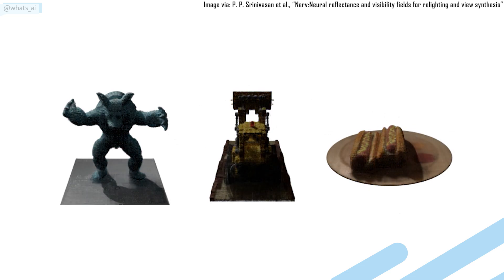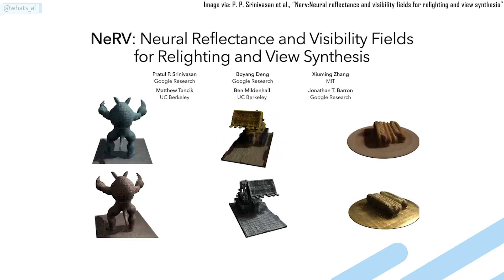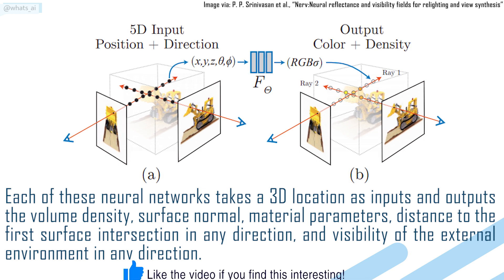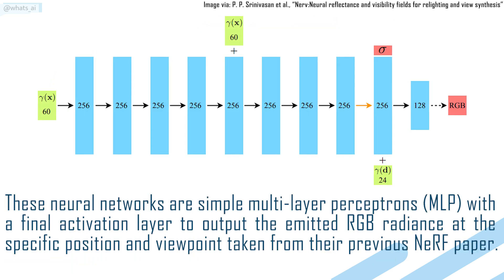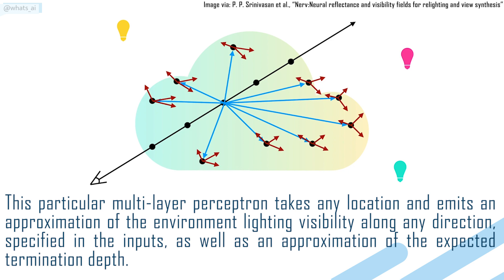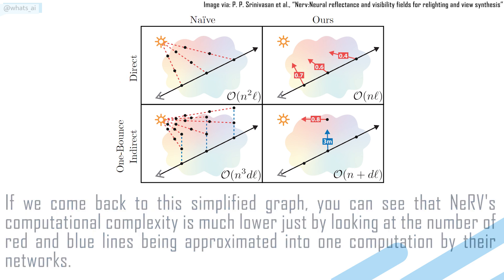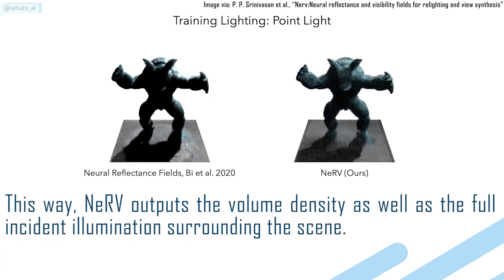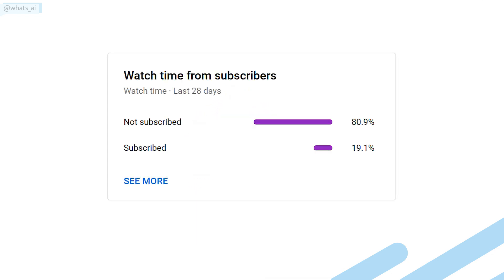3D Scene AI Generation with Controlled Lighting from Images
This new method is able to generate a complete 3-dimensional scene and has the ability to decide the lighting of the scene. All this with very limited computation costs and amazing results compared to previous approaches.

Full reference►: P. P. Srinivasan, B. Deng, X. Zhang, M. Tancik, B. Mildenhall, and J. T. Barron, “Nerv: Neural reflectance and visibility fields for relighting and view synthesis,” in arXiv, 2020.

Chapters:
0:00 Hey! Tap the Thumbs Up button and Subscribe. You'll learn a lot of cool stuff, I promise.
0:32 Paper explanation
4:43 Conclusion